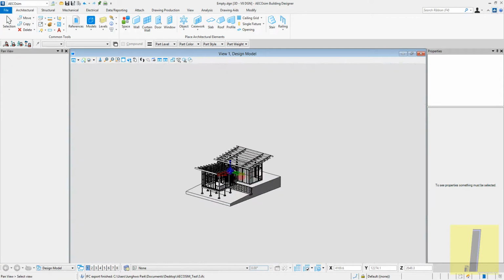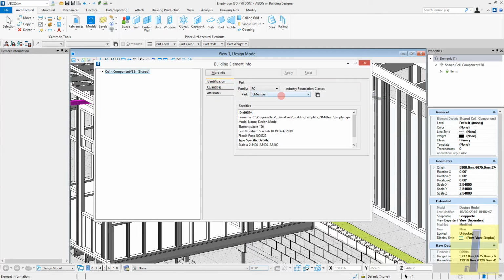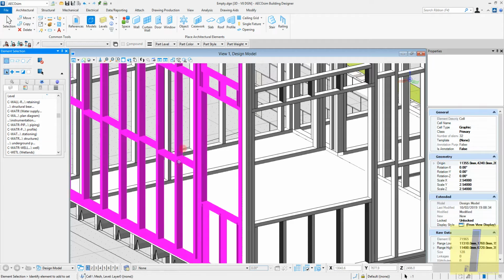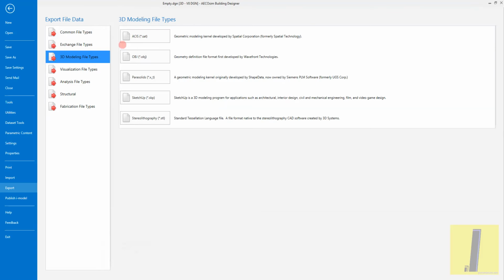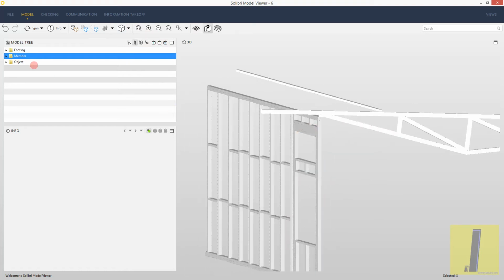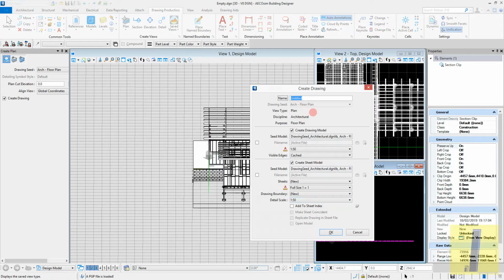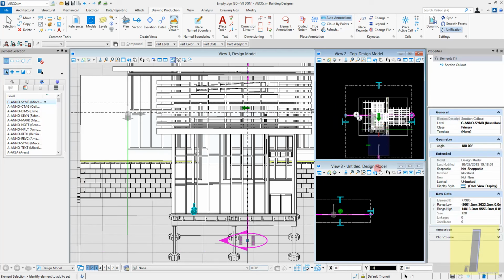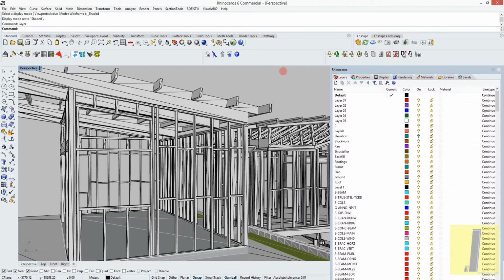Aecosim and Sketchup Model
Import Sketchup Model into Aecosim Building Designer and test export option for IFC and dwg